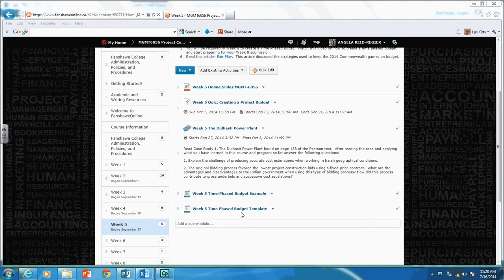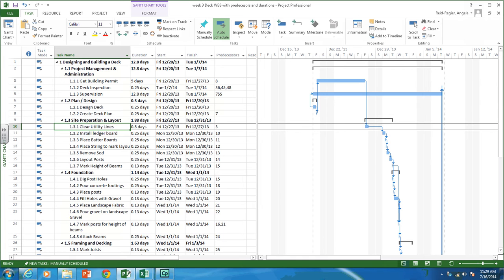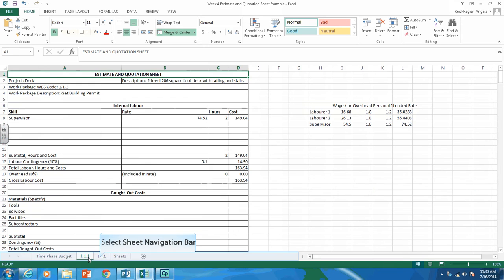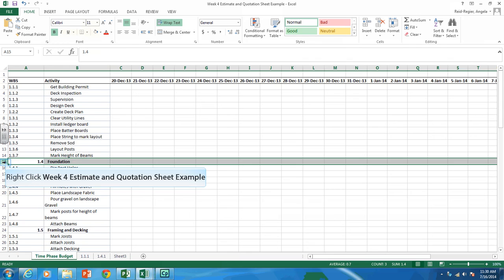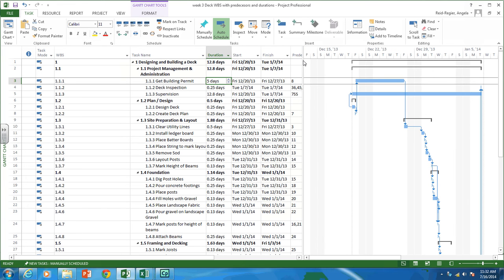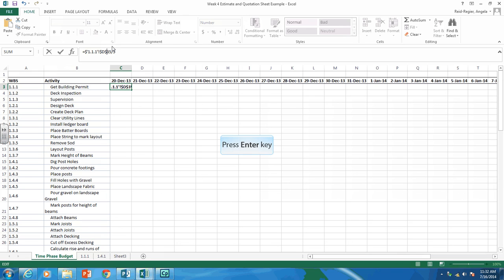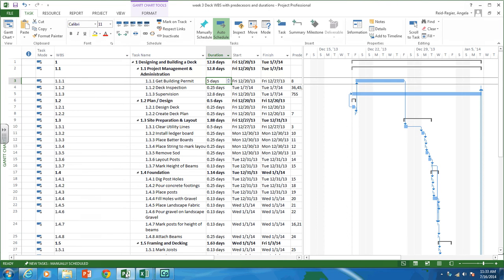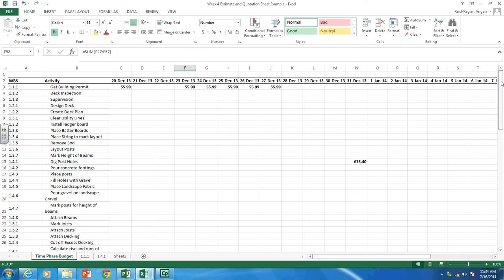Creating a Time Phased Budget in Excel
This video shows you how to create a Time Phased Budget in Excel using the Estimate and Quotation Sheets Created in Week 4